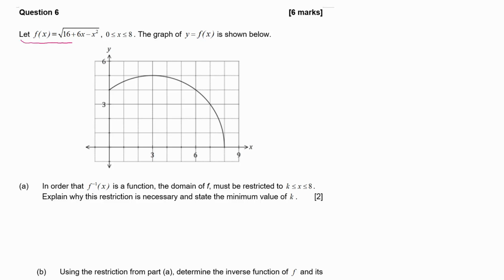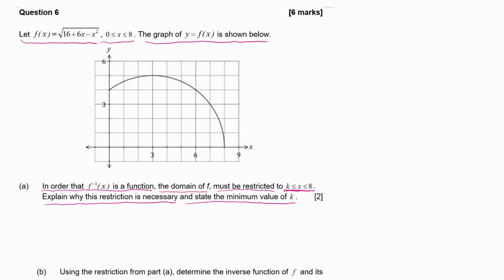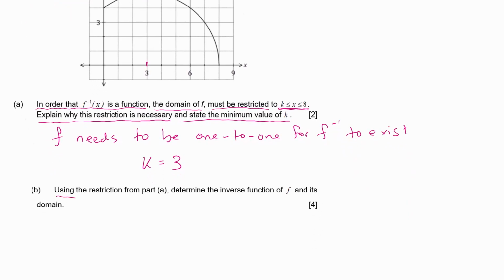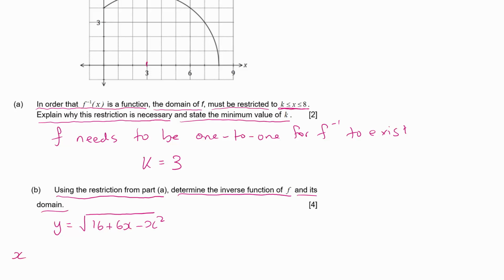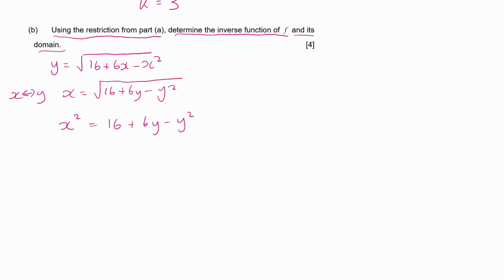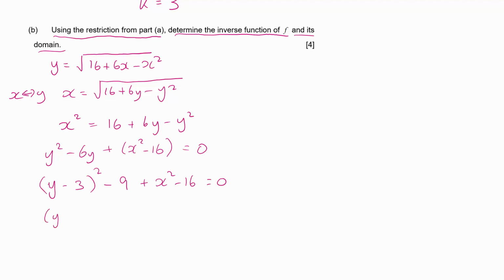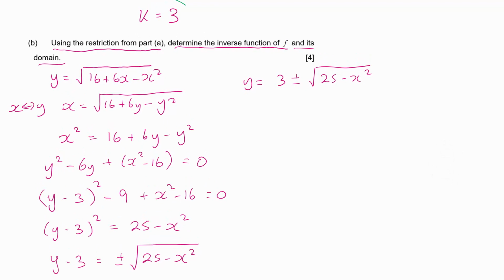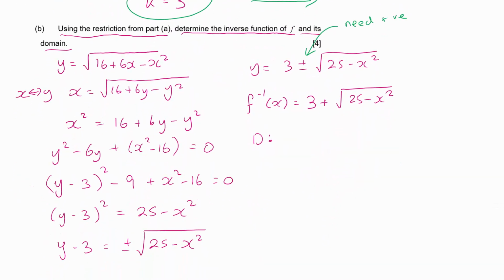Y12 Spec Test 2 2022 Q6